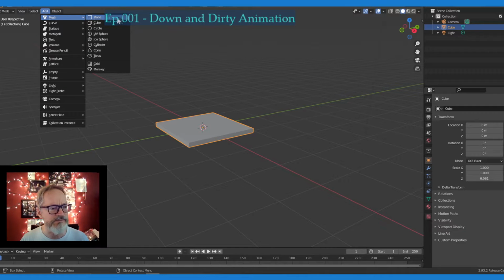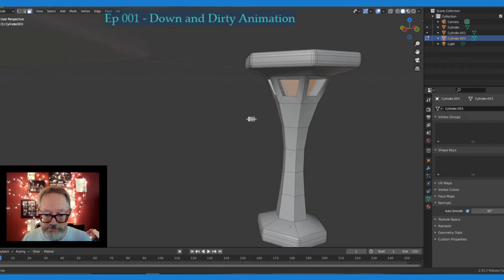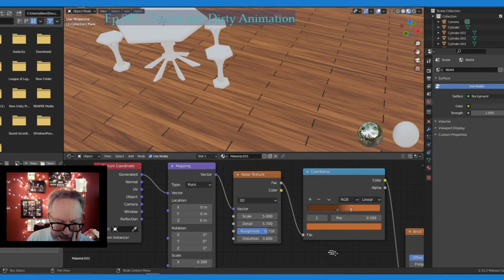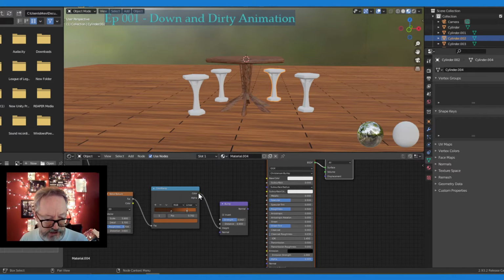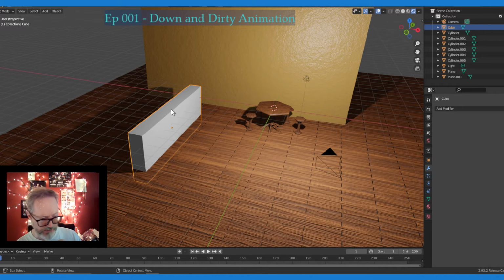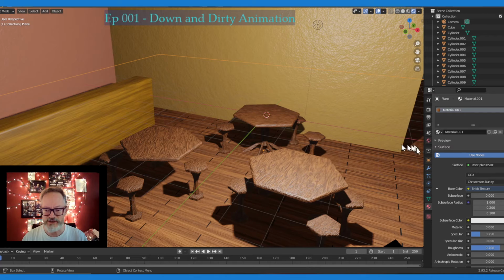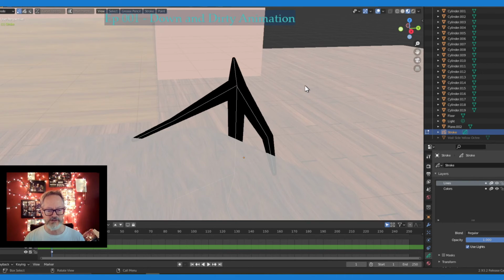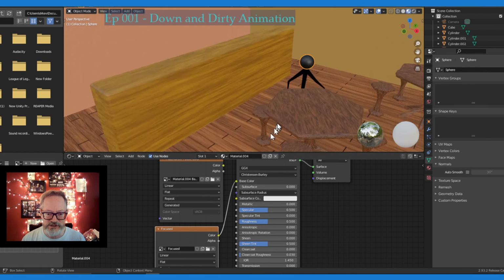Ep 001 Down and Dirty Animations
I thought it would be good if I showed myself working on animations, so I'm filming myself making them, and then I'm posting the finished, short animation.

For this episode, if you want to see how to make the stick guy, here is the tutorial I made:

I hope you like the show!